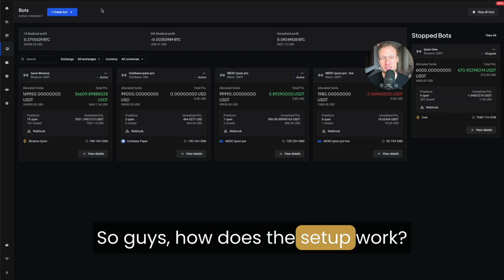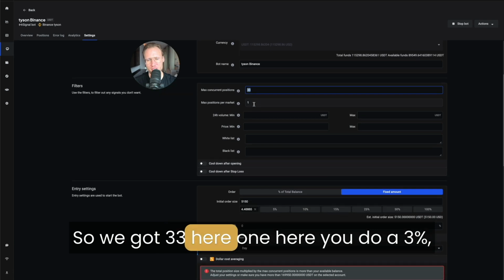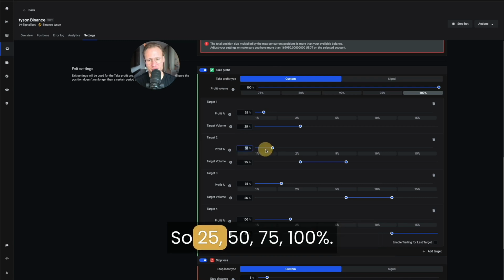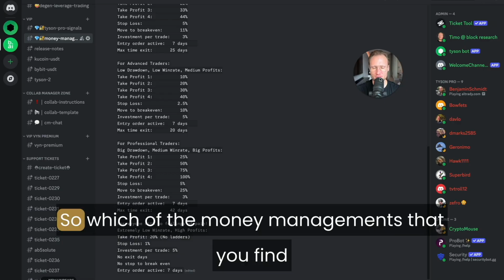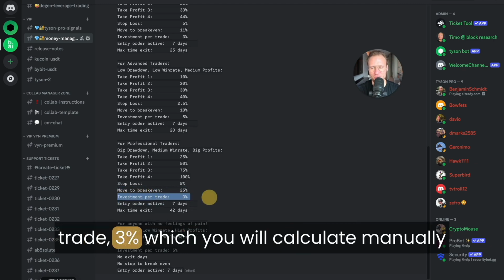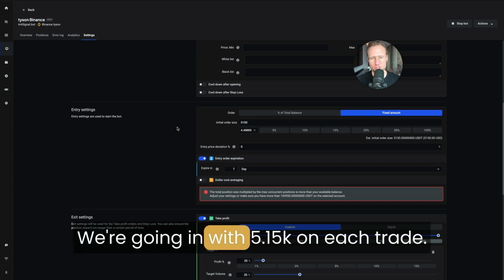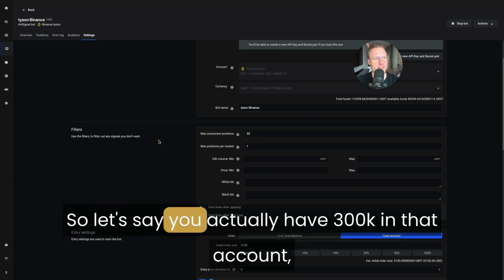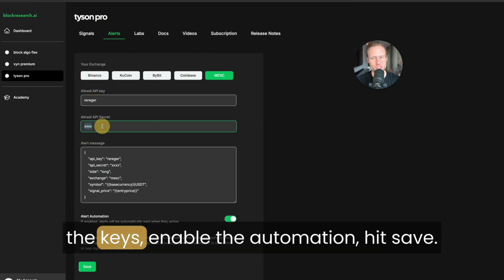How to setup tyson bot?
0:00 Signal bot setup overview
0:15 Exchange and position limits
0:57 Take profits and stop loss
1:45 Money management rules explained
2:16 Calculating 3% per trade
3:01 Risk per trade math
3:53 Connecting API keys